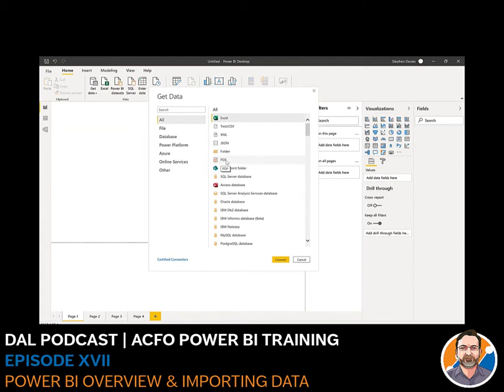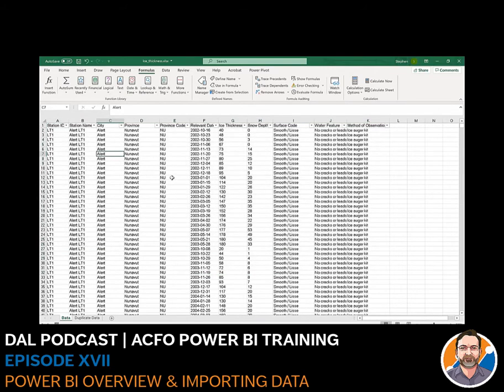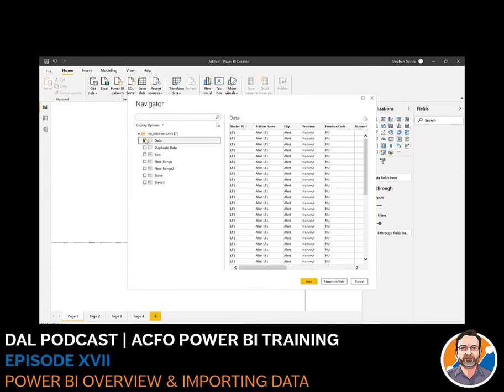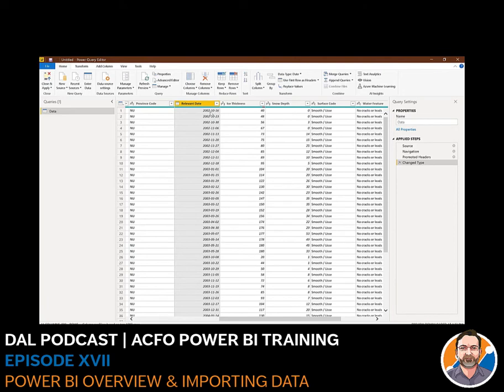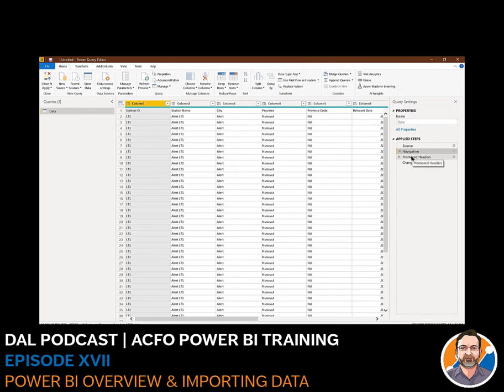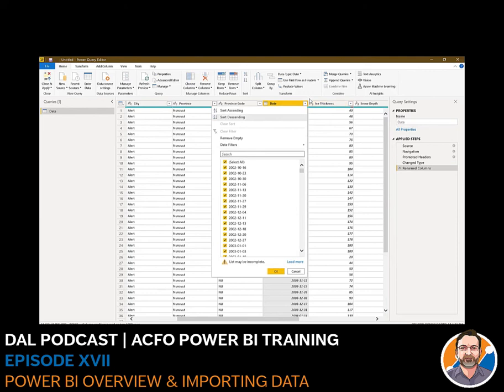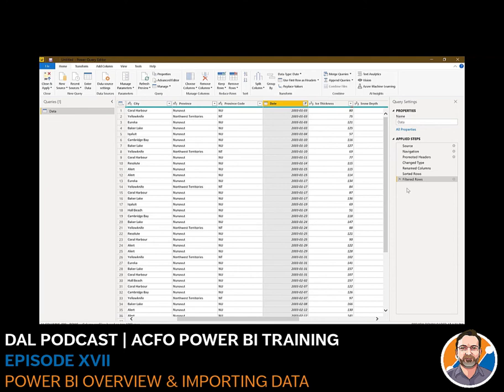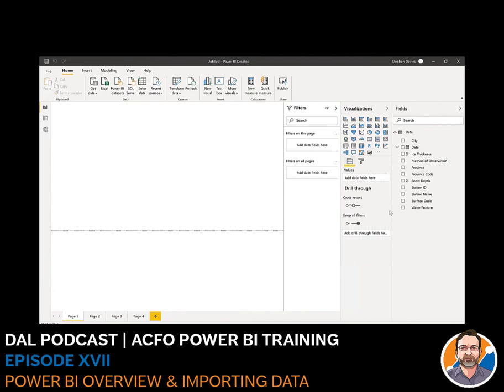The Data Action Lab Podcast - Ep. 17 - Power BI Overview & Importing Data (32:27)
Join Stephen Davies (DAVHILL) as he provides an overview of Power BI and how it imports data.